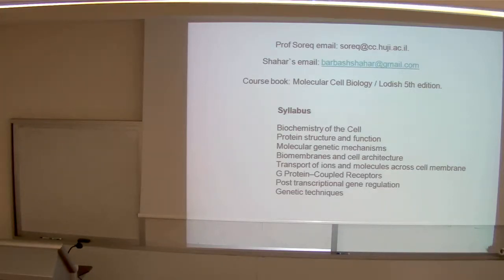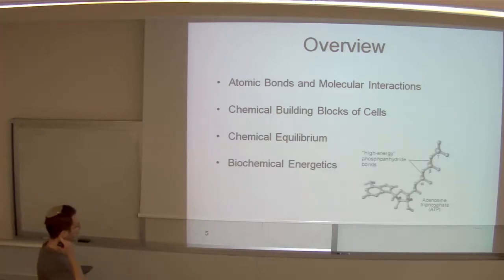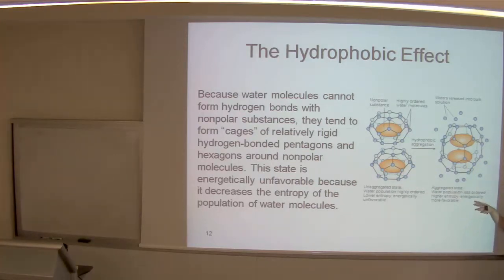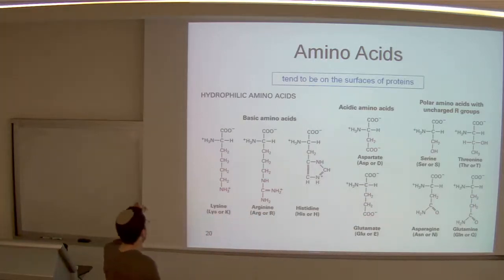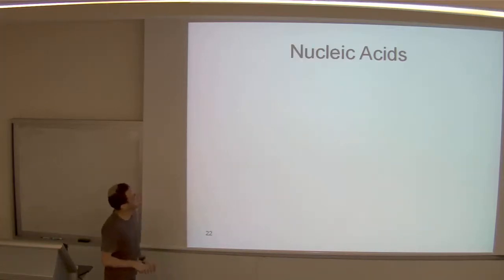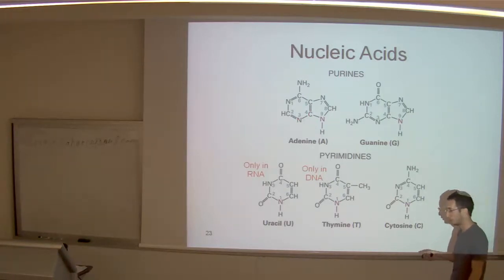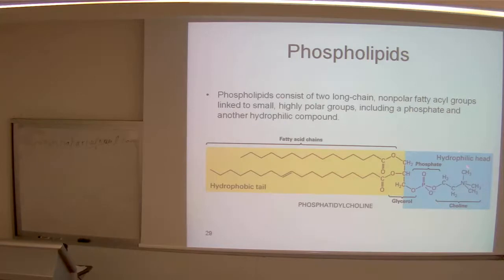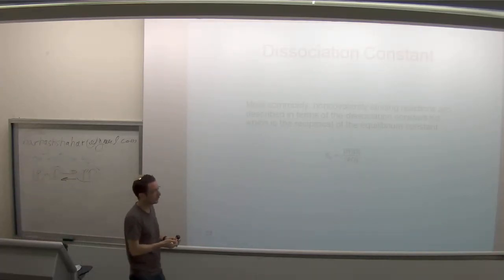THE MOLECULAR BASIS OF NEURONAL PROCESING week 1